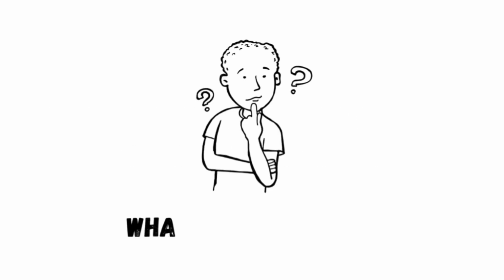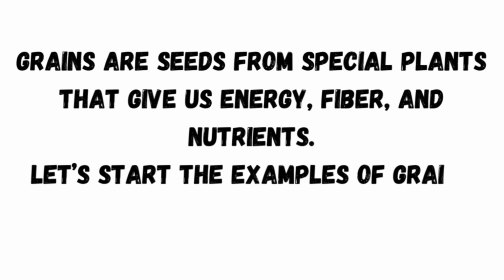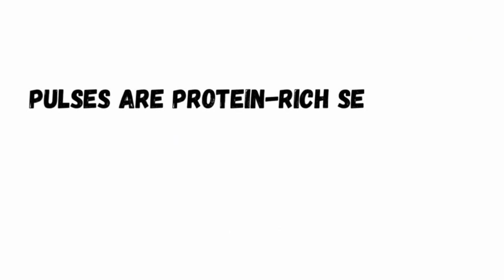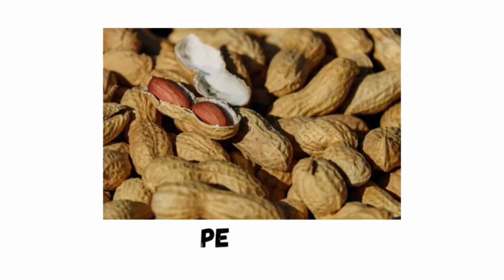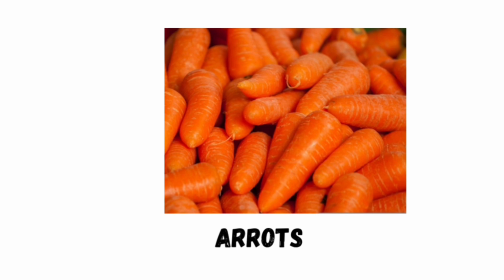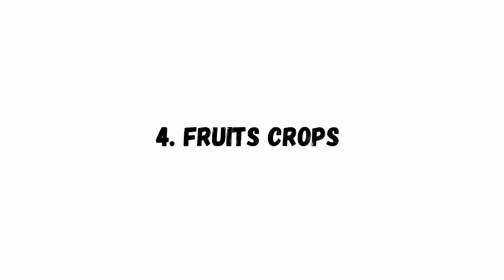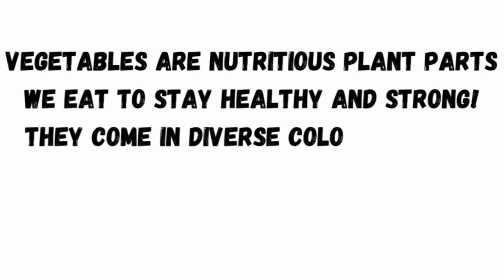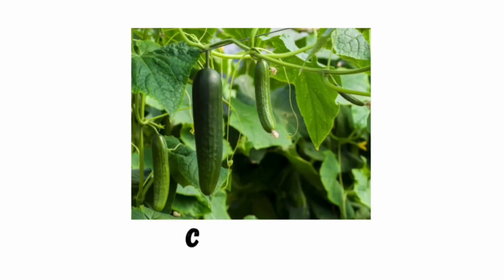Types Of Food Crops | Food Crops For Kids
Types Of Food Crops | Food Crops | Food Crops For Kids

Learn about different types of food crops! Explore grains, fruits, vegetables, pulses, and root crops that nourish our bodies. Fun educational video for kids!

Images used in this video are from

Pixabay.com